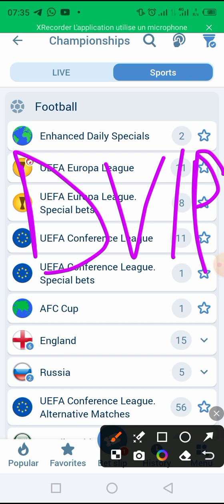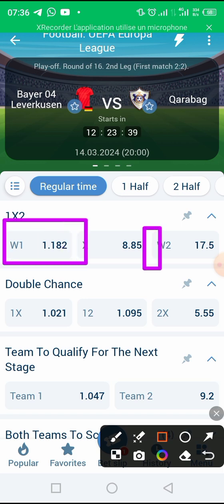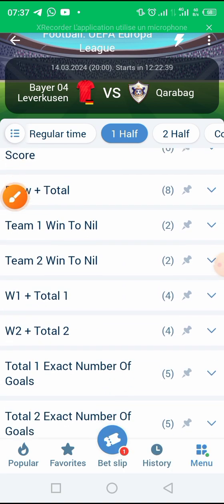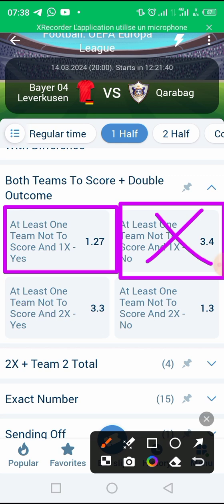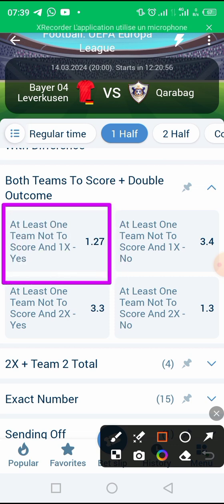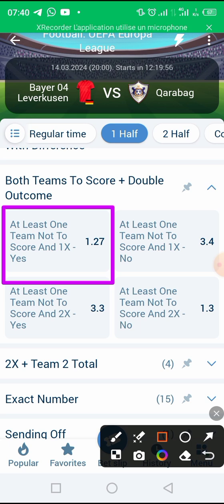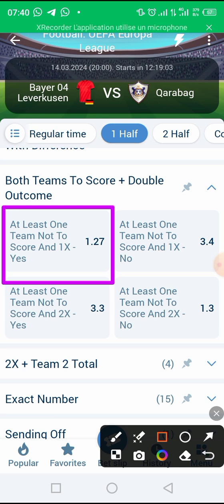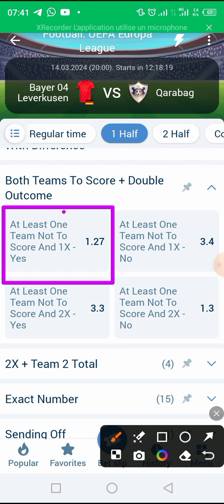Win your bet very easily with this new incredible trick-bet slips today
word: DVIP